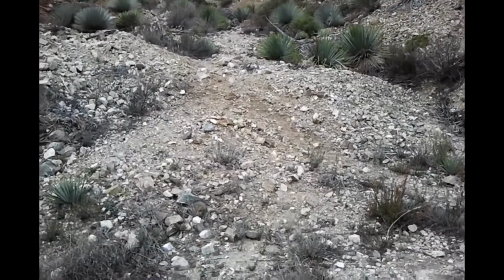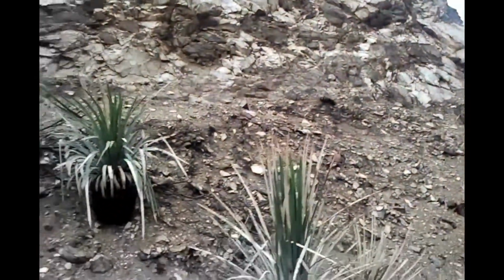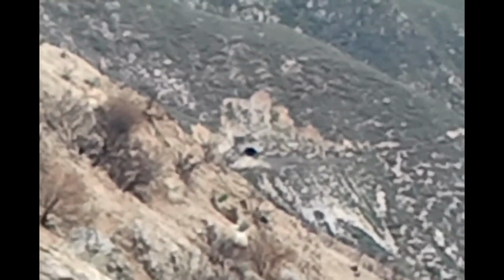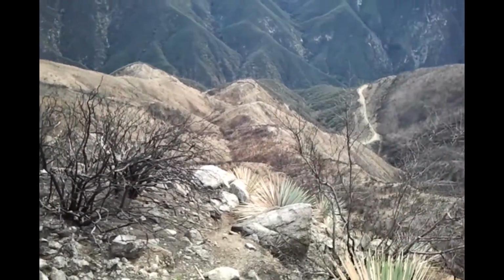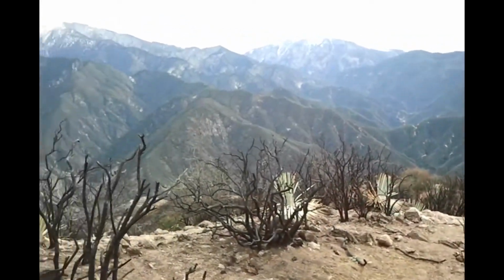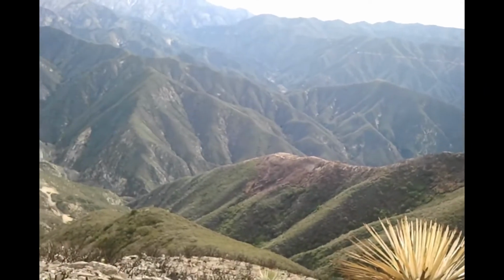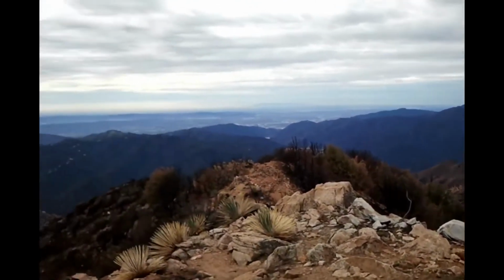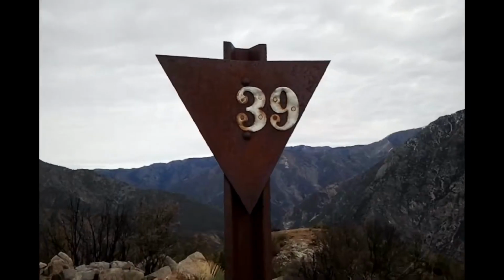Rattlesnake Peak, Azusa Canyon, California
My first really challenging hike, completed 7 years ago.  I apologize for all of the complaining.😝🤙